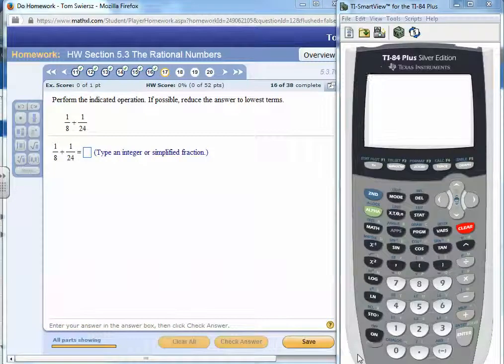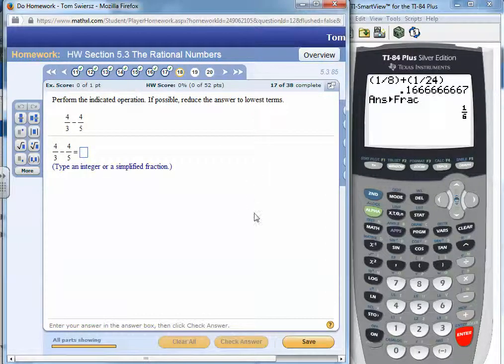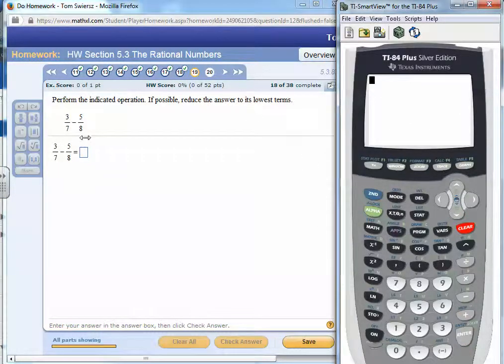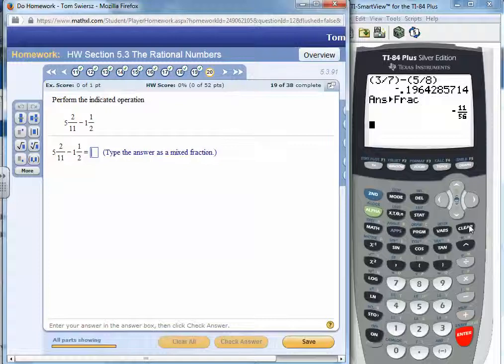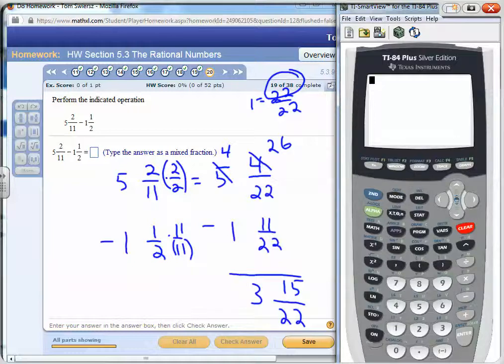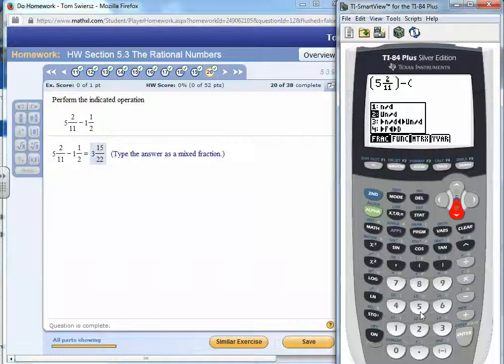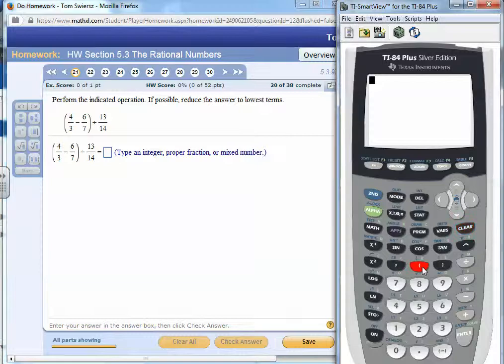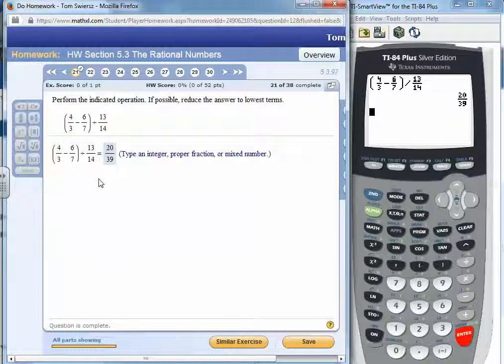Section 5.3 Homework Exercises #17 through #21 in MyMathLab